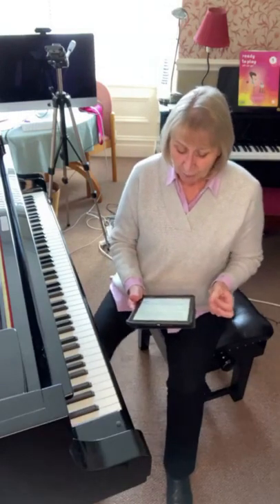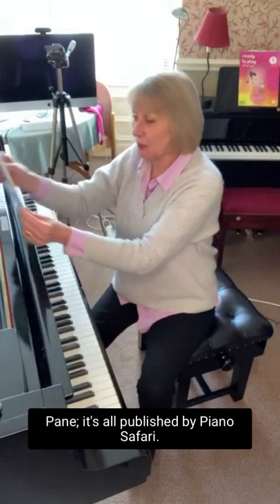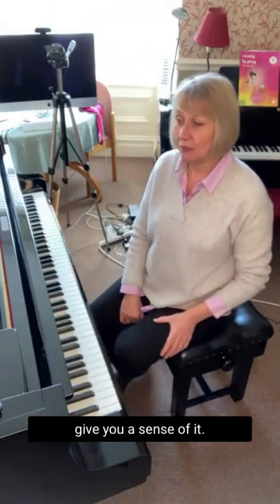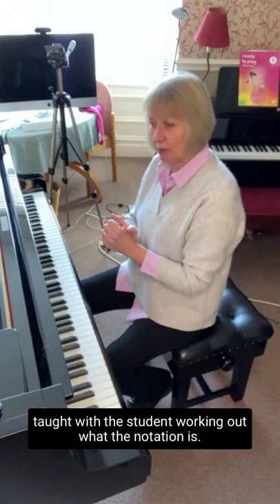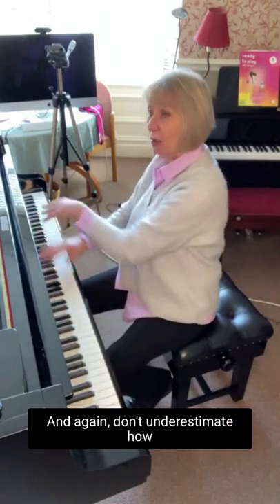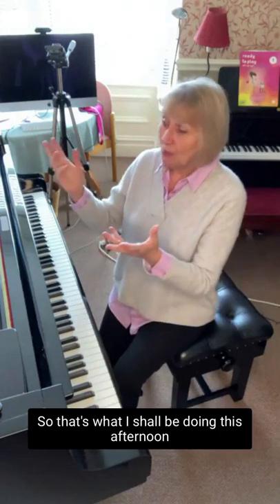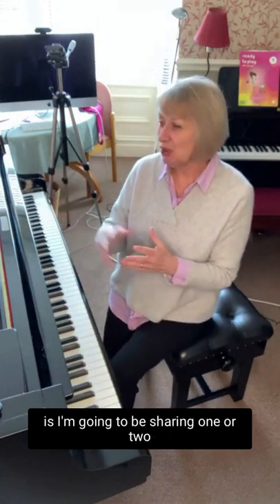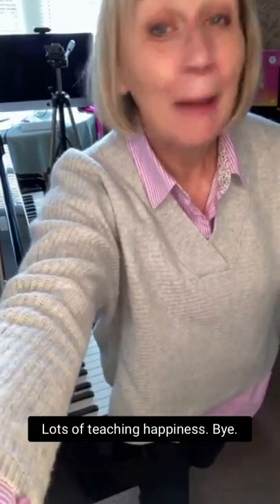Teaching Tips: Repertoire Rich Teaching - finding some easy winners!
In this episode, Sally explores repertoire by Chee-Hwa Tan and shares the importance of picking some “easy win” repertoire for your students.

For more teaching tips, how-to videos, ready-to-use resources and a Community of piano teachers who love to learn as they teach, why not consider joining The Curious Piano Teachers? Click here for more details: